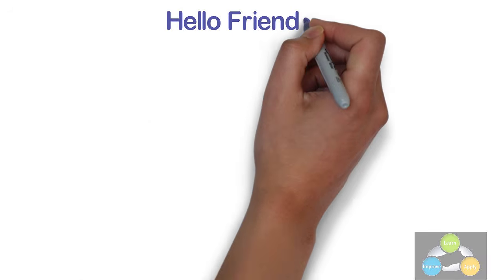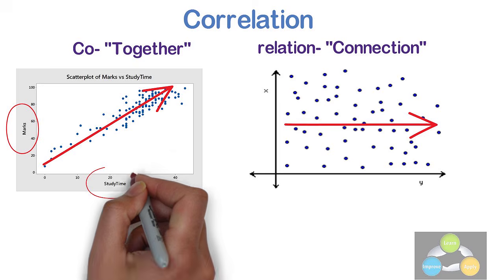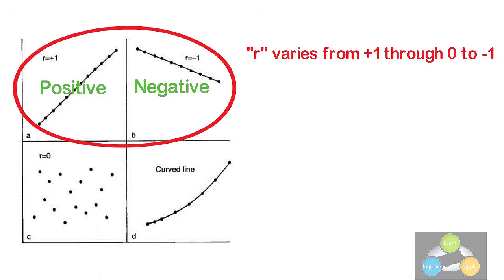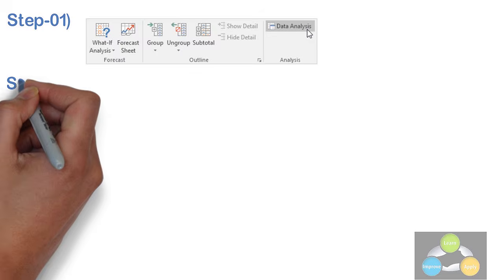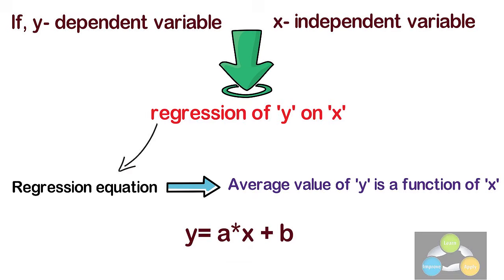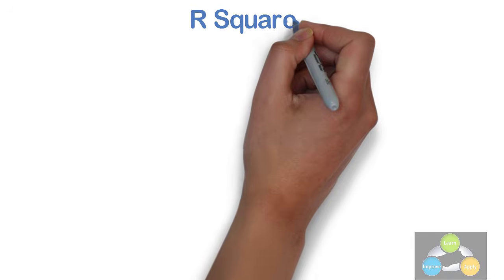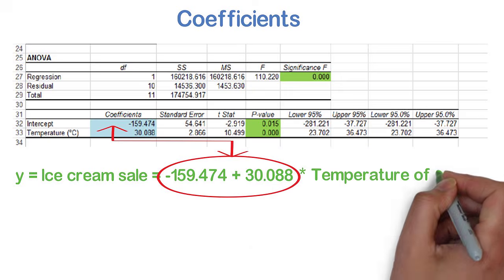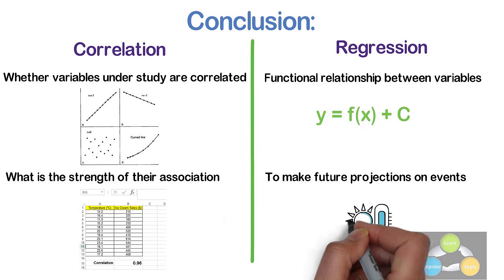Correlation and Regression Analysis: Why You Need to Know This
Correlation and Regression Analysis With Examples, Correlation Coefficient, Correlation:

Correlation and Regression Analysis are essential mathematical concepts to define the relationship between variables.

🎓 To become a master in Lean Six Sigma for career transformation, join the 𝗣𝟯 𝗖𝗮𝗿𝗲𝗲𝗿 𝗔𝗰𝗰𝗲𝗹𝗲𝗿𝗮𝘁𝗶𝗼𝗻 𝗦𝘆𝘀𝘁𝗲𝗺™ using this

This video consists of the following points:
✅Introduction: Why Correlation and Regression are needed?
✅What is Correlation?
✅Correlation Analysis
✅Correlation Coefficient
✅Calculation of Correlation Coefficient
✅Correlation Coefficient In Excel
✅What is Regression?
✅Regression In Excel
✅r-Squared value
✅r value and r-squared value
✅Significance F and p-value
✅Coefficients
✅Residuals
✅Difference between Correlation and Regression analysis

0:00 Introduction
0:41 Correlation
1:56 Correlation Analysis
2:06 Correlation Coefficient
2:48 Calculation of Correlation Coefficient
3:06 Correlation Coefficient In Excel
4:28 Regression
5:45 Regression In Excel
6:40 R-Square
6:56 Significance F and P-value
7:41 Coefficients
8:08 Residuals
8:44 Conclusion